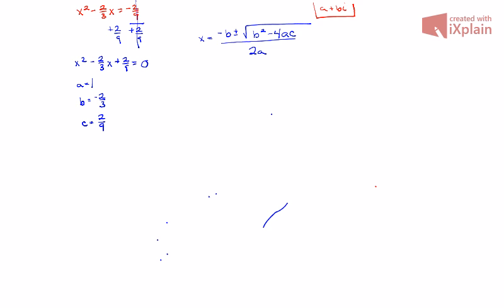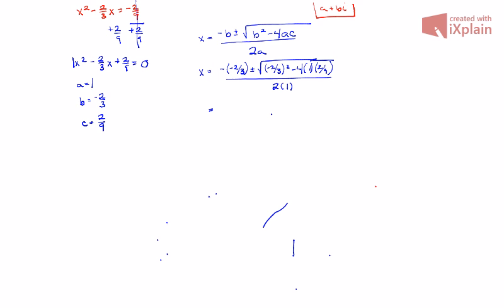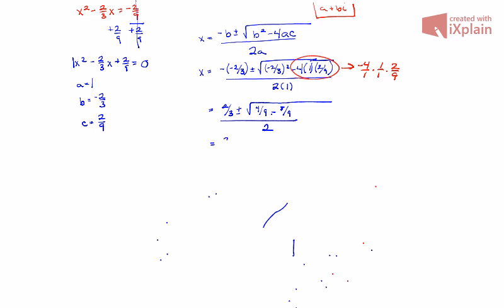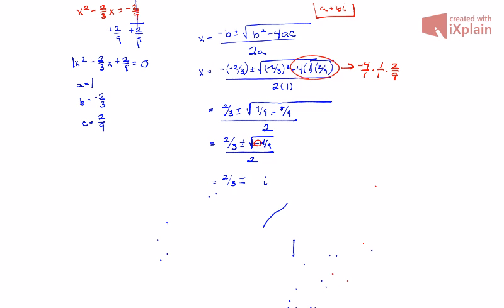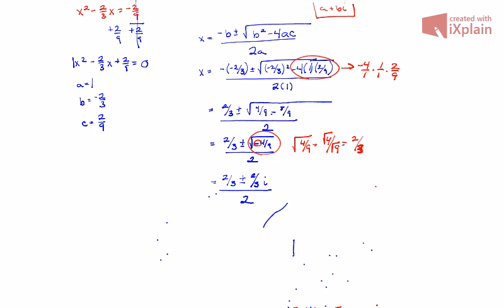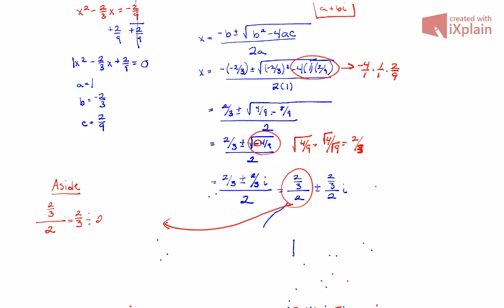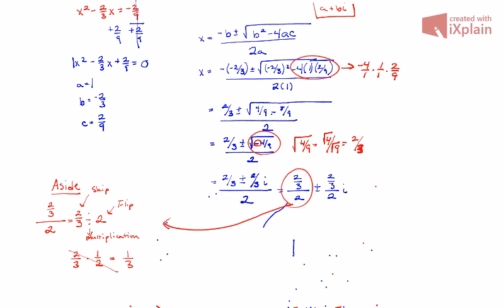MAT 150 Section 1 5, #117